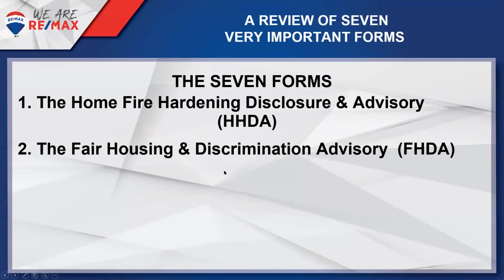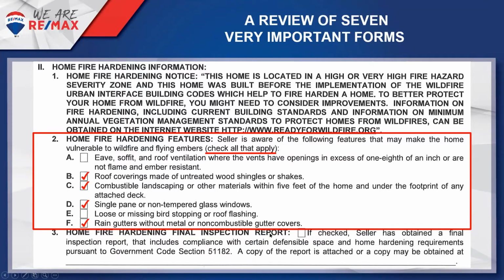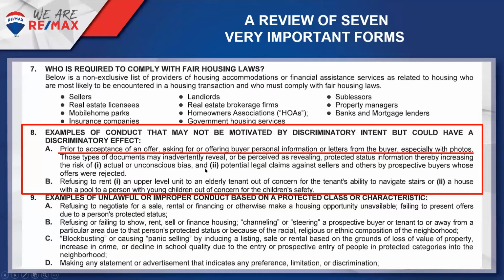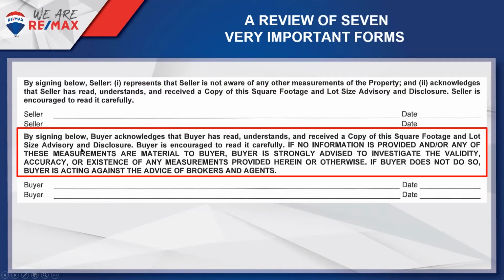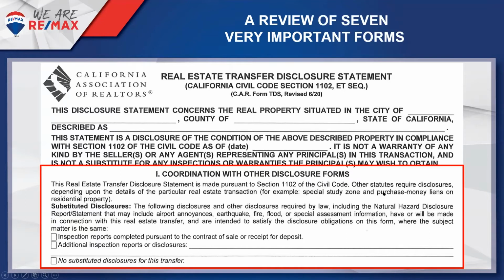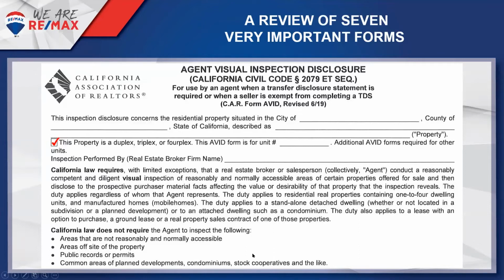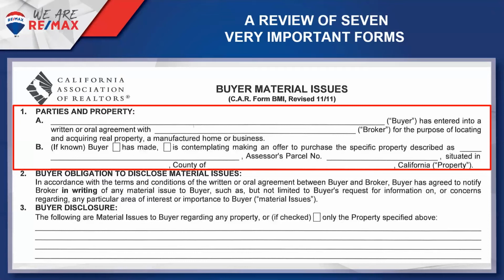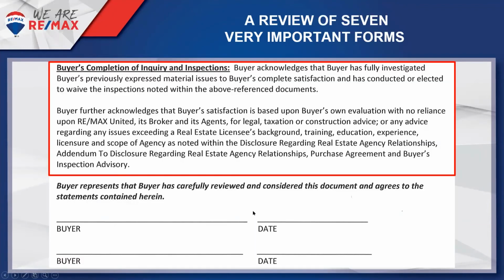2021 CAR REAL ESTATE FORMS: A Review of 7 VERY Important Forms (CAR)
MUST WATCH FOR ALL AGENTS AND TC's:

In this RISK REDUCTION video, Walt explains 7 Very Important Forms
-Two new forms
-One revised form
and
-Four "oldies but goodies" forms